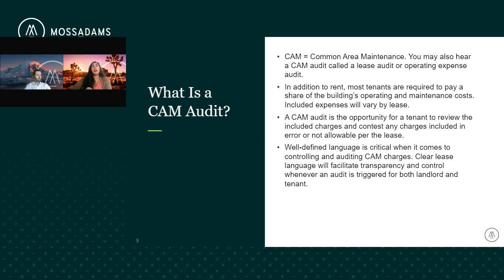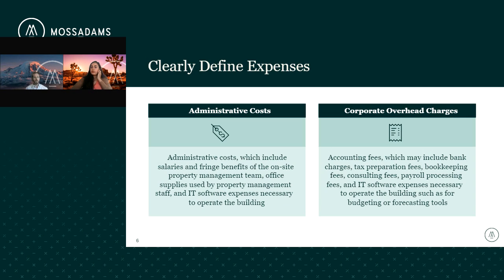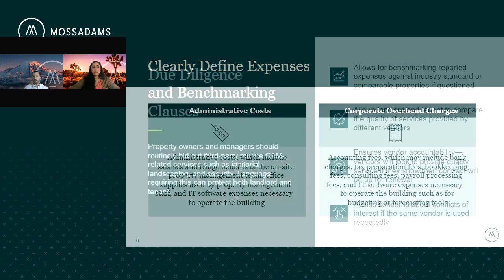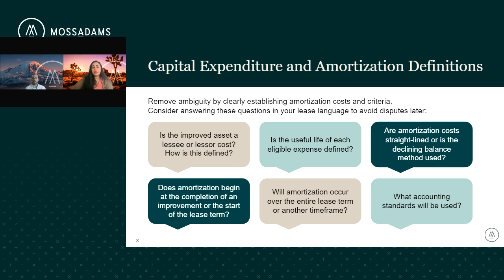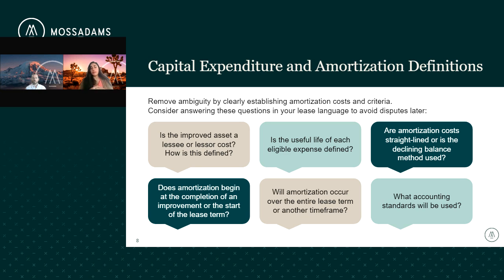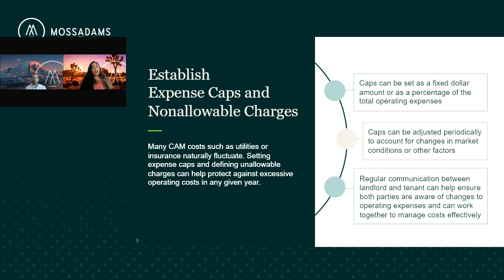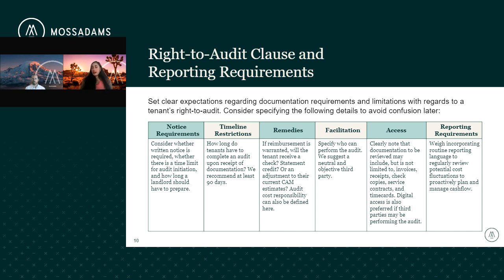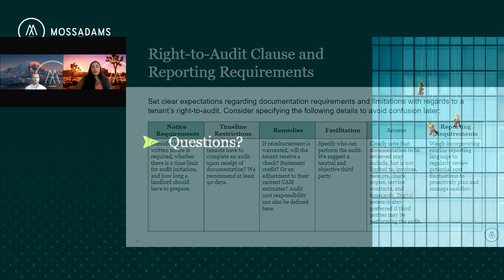5 Ways to Help Control Common Area Maintenance CAM Costs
A Moss Adams webcast, presented by Stephen Bacchetti, CIA, CCA, Partner, and Isabella Risucci, Senior Manager, on April 25, 2024.

There are five lease-language common practices to consider during lease negotiations to protect your business from excessive common area maintenance (CAM) charges. Learn more about each of the lease language practices, how to control operating costs, perform a CAM audit, and establish expense caps and nonallowable charges, in this webcast.